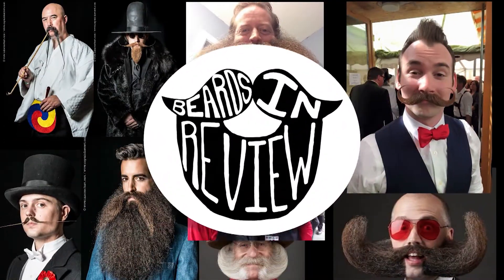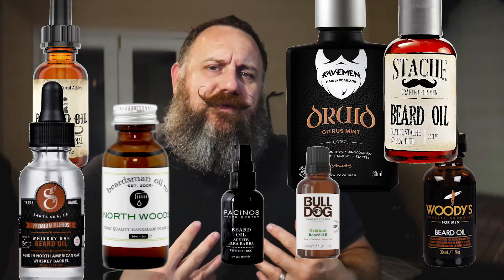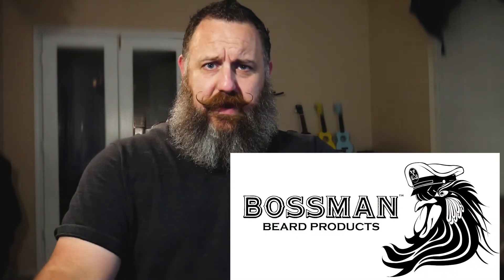How to have a successful beard oil company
Four tips on having a successful beard care product company.